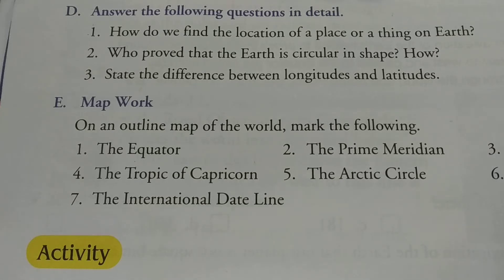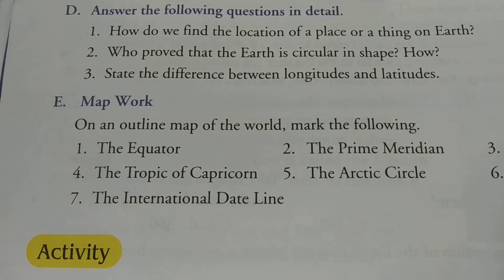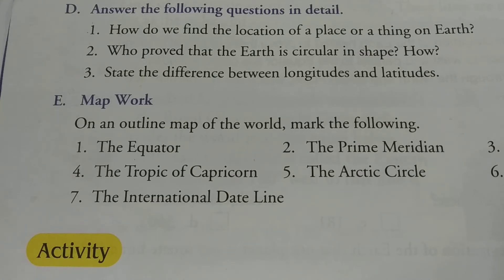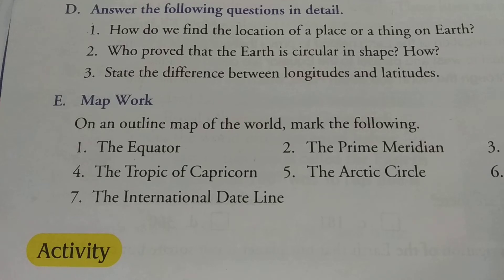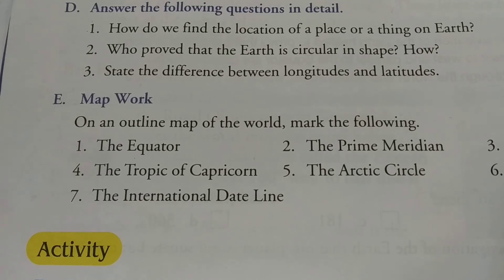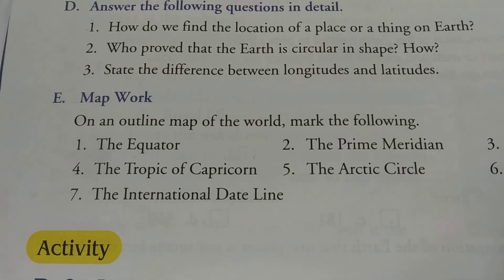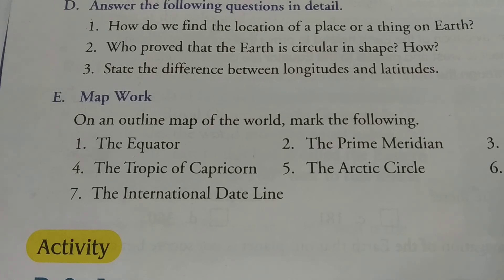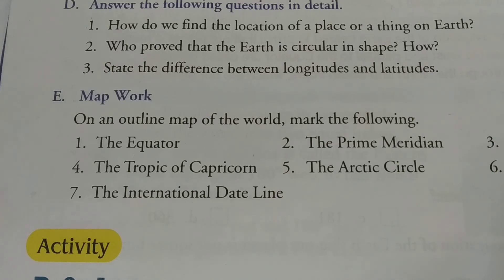Class - V Sub - SST Chapter - 2 Part - 8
Longitudes & Latitudes